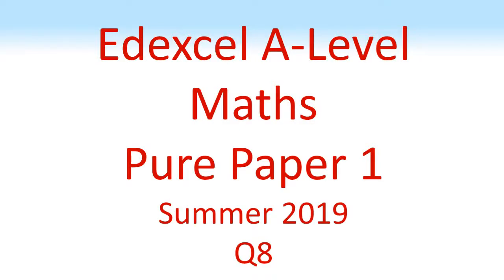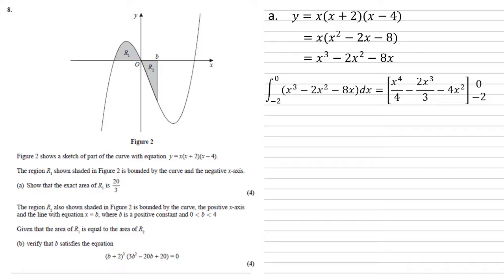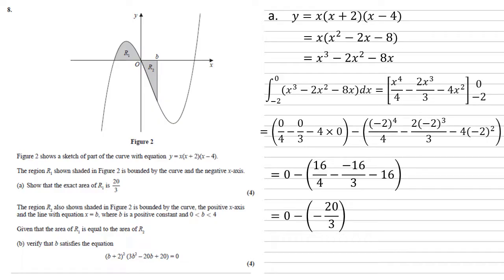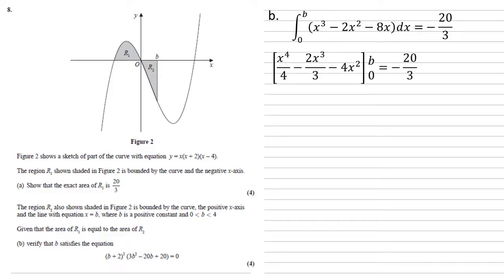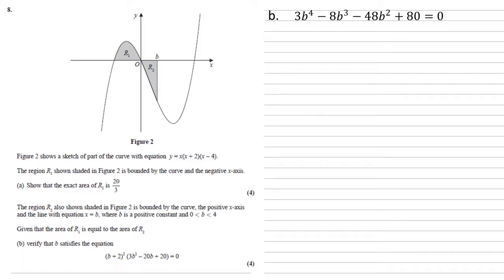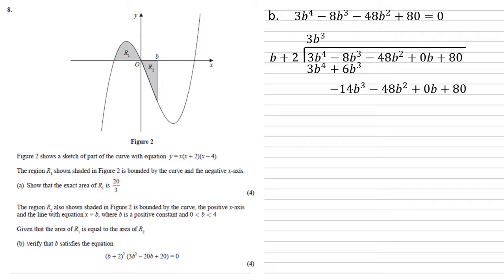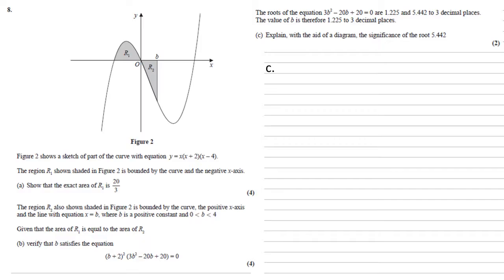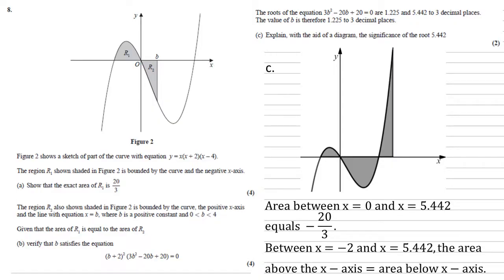Edexcel A-Level - June 2019 - Pure Mathematics Paper 1 - Question 8 - Exam Paper Walkthrough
Full walkthrough answer for Edexcel A-Level maths Summer 2019 Pure
maths paper 1, question 8.
Figure 2 shows a sketch of part of the curve with equation y = x(x + 2)(x – 4).
The region R1 shown shaded in Figure 2 is bounded by the curve and the negative x-axis.
(a) Show that the exact area of R1 is 20/3
The region R2 also shown shaded in Figure 2 is bounded by the curve, the positive x-axis and the line with equation x = b, where b is a positive constant and 0 􀀝 b 􀀝 4
Given that the area of R1 is equal to the area of R2
(b) verify that b satisfies the equation
(b + 2)^2 (3b^2 – 20b + 20) = 0
The roots of the equation 3b^2 – 20b + 20 = 0 are 1.225 and 5.442 to 3 decimal places.
The value of b is therefore 1.225 to 3 decimal places.
(c) Explain, with the aid of a diagram, the significance of the root 5.442